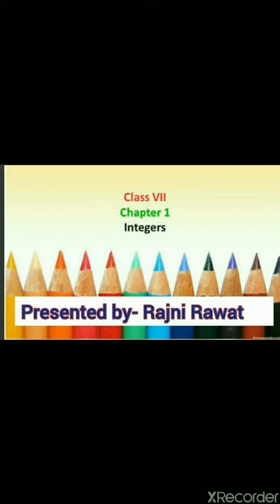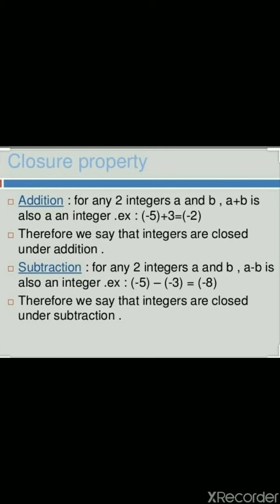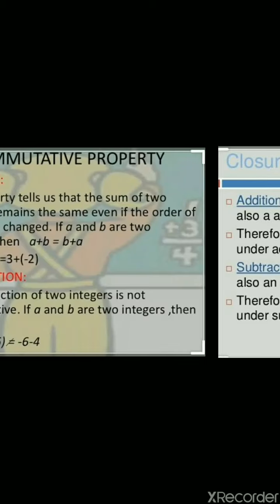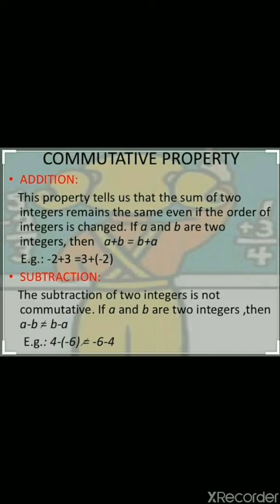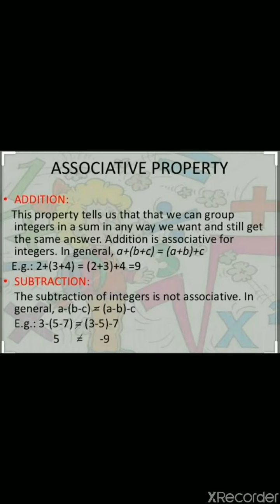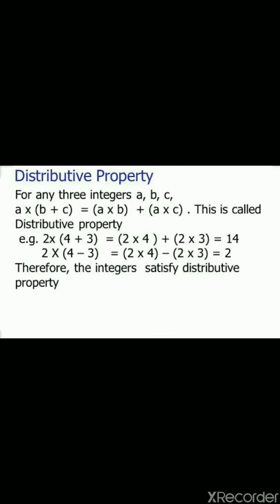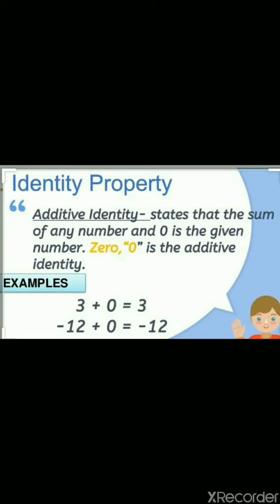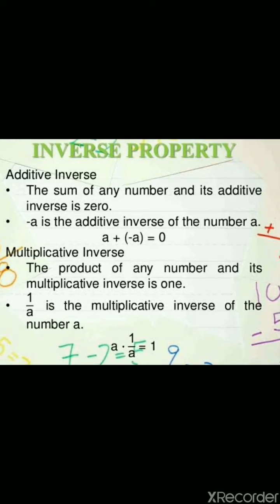Class- VII, Subject- Maths, Topic- Integers, Chapter-1, Rawal Public School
Rawal Online Classes Class VII Subject Maths Topic Integers Chapter 1 Rawal Public School